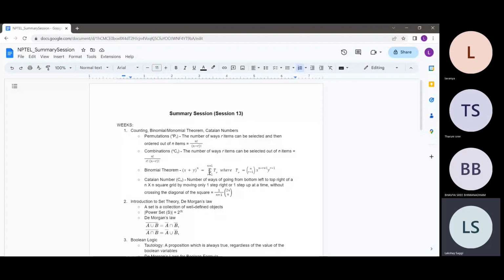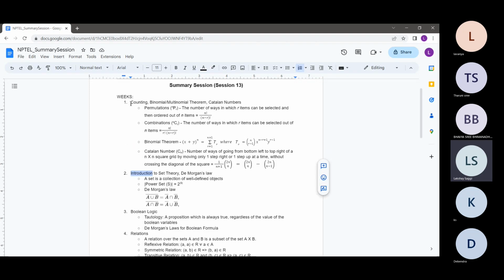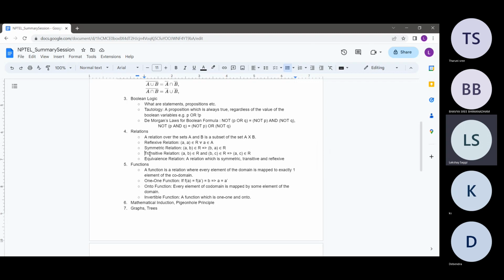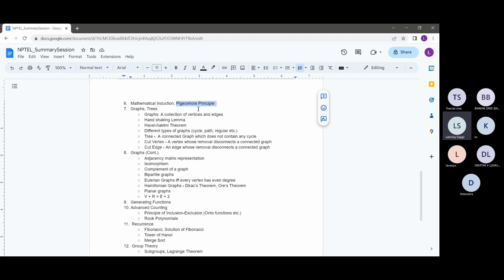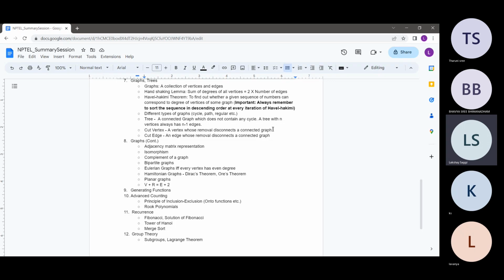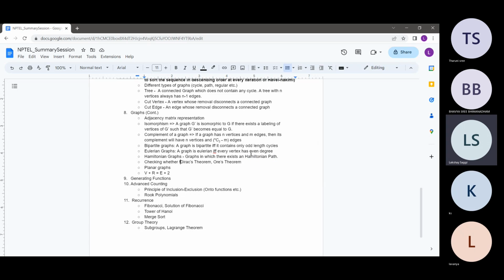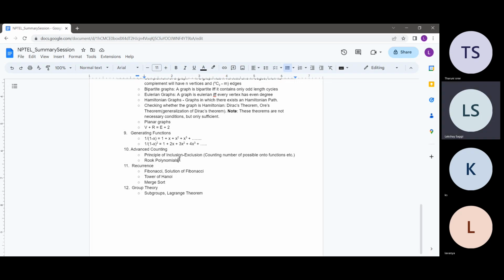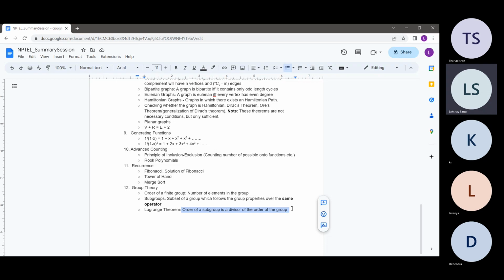noc23-cs22: NPTEL Discrete Maths - Summary Session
Summary Session of NPTEL Discrete Maths. In this session, summary of the 12 weeks of lectures was given.